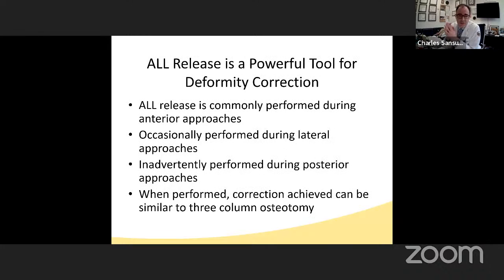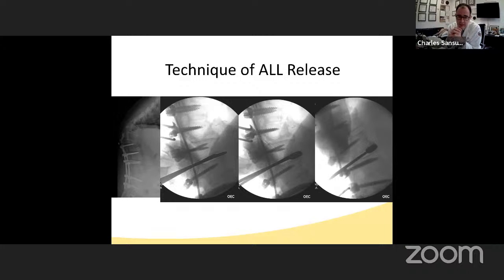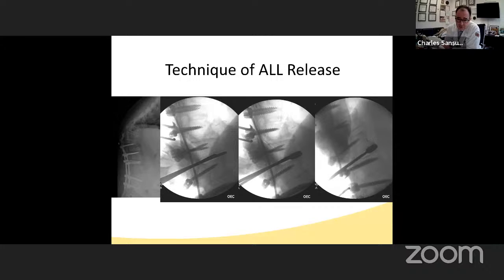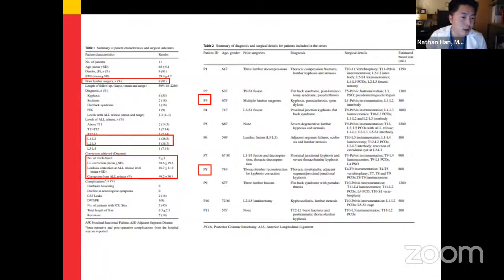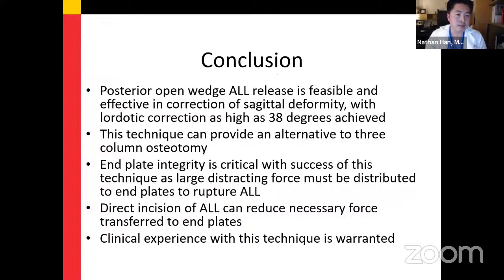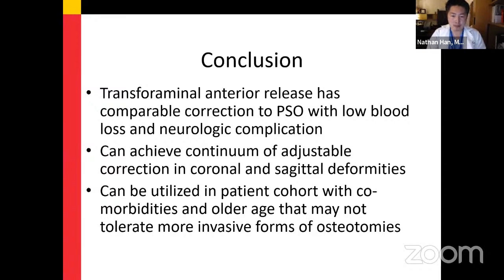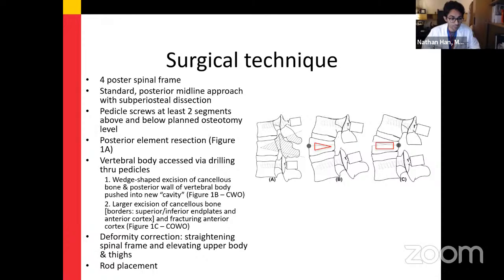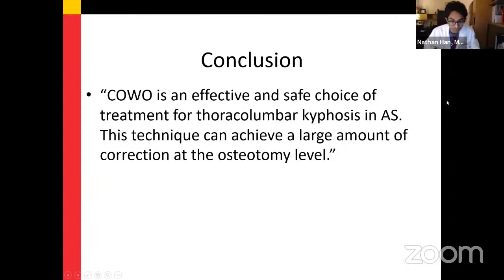Anterior Release From The Posterior Approach – Charles Sansur, M.D.